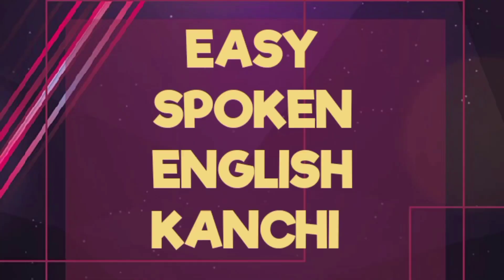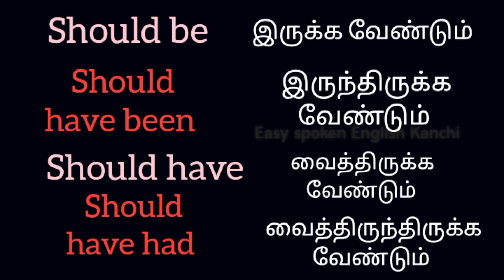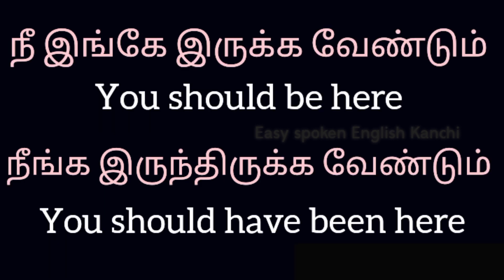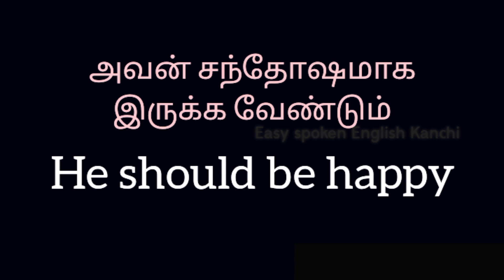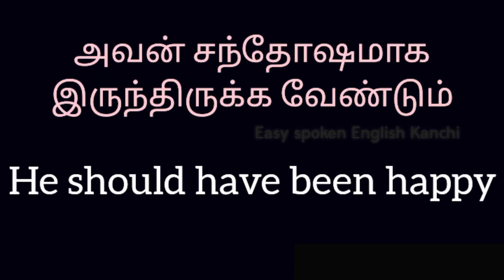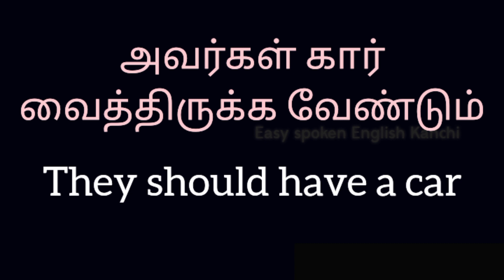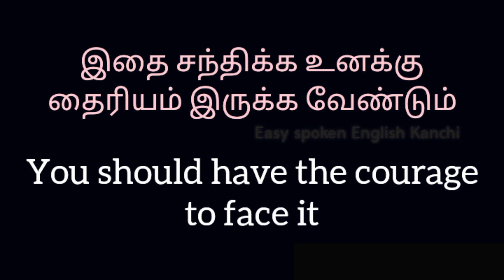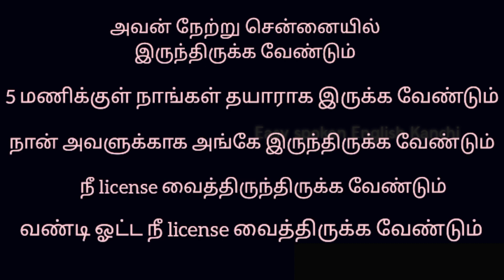How to use should with "be & have"? | Modal verbs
We all know how to use should with action verbs. But, what most of us don't know is, how to use should without action verbs. Here in this video lesson, I have explained how you can use "should" with "be and have" forms of verbs. Watch the video till the end for complete understanding.

@Easy spoken English Kanchi